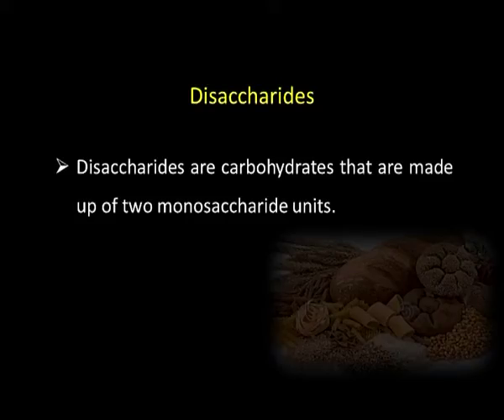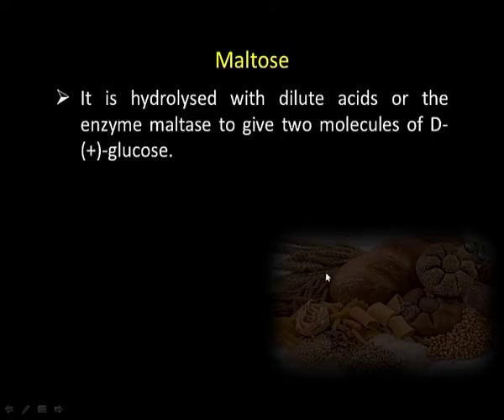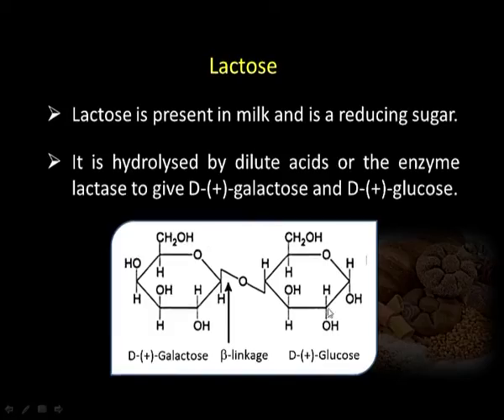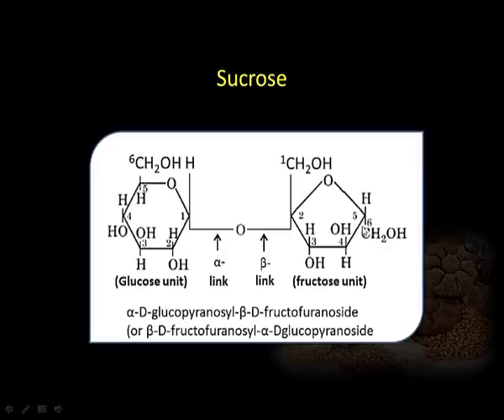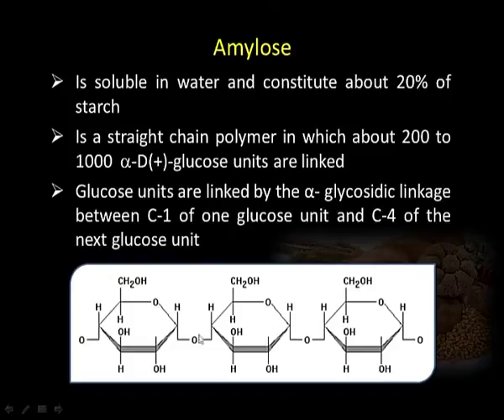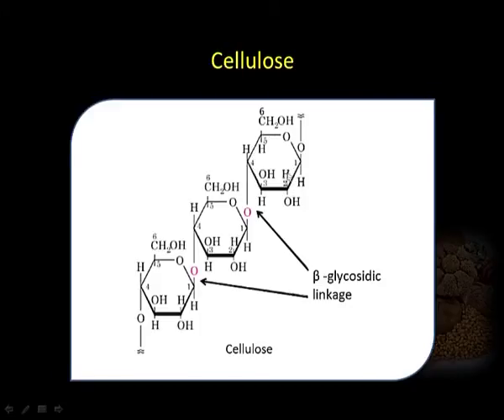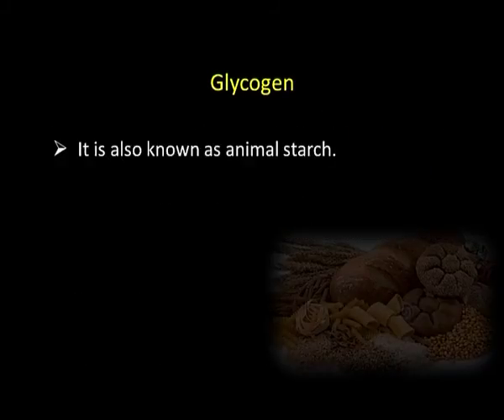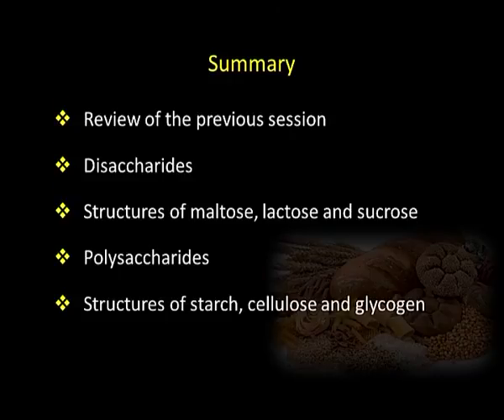Carbohydrates-6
Courses: Chemistry-3 : (Solutions, Conductance, Electrochemistry and Functional Group Chemistry-2)